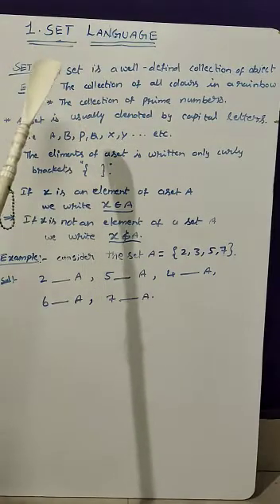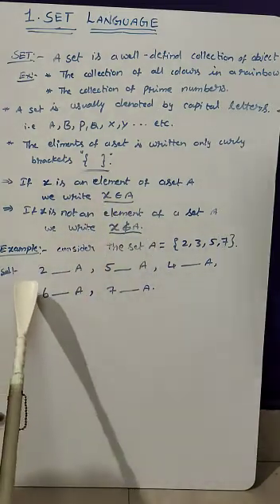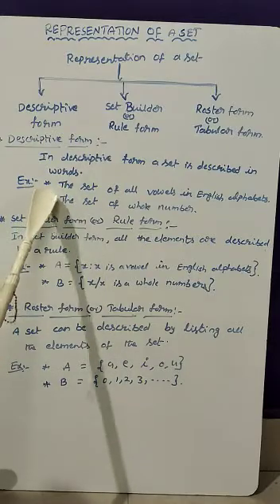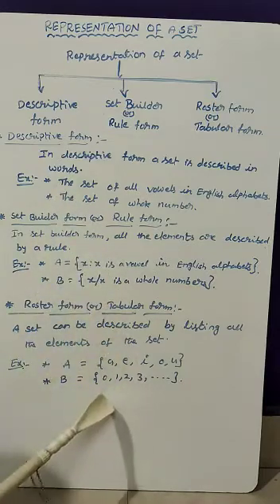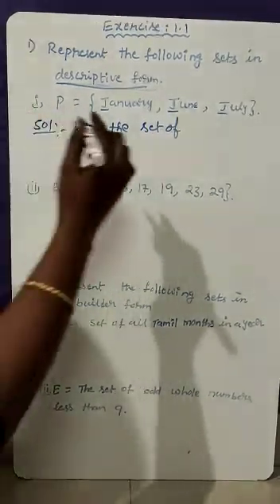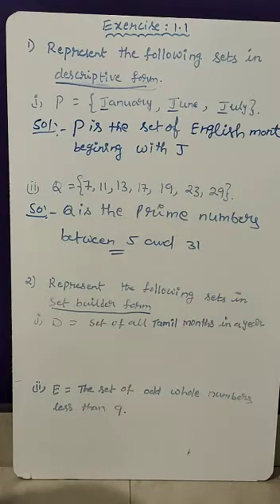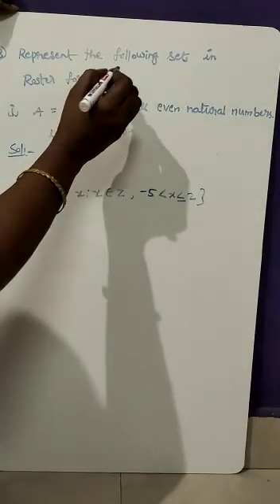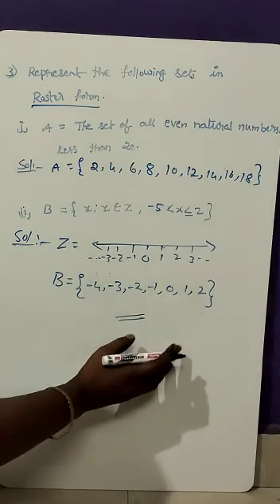GRADE9 MATHS SET LANGUAGE Ex 1 1